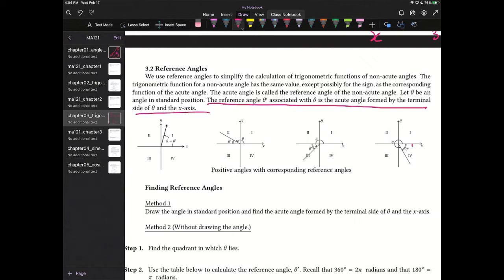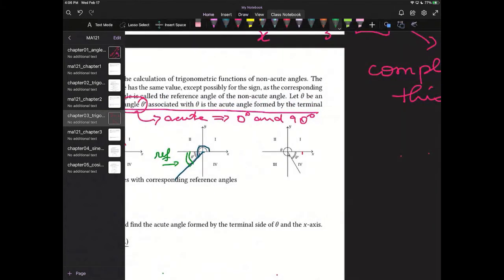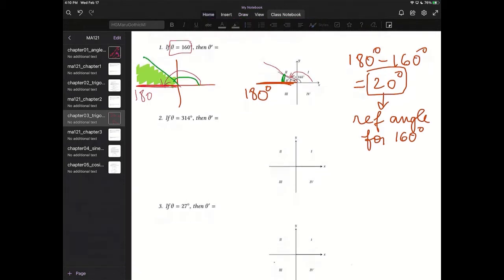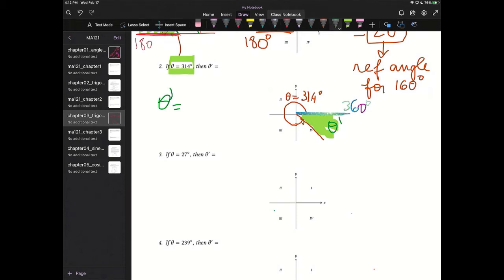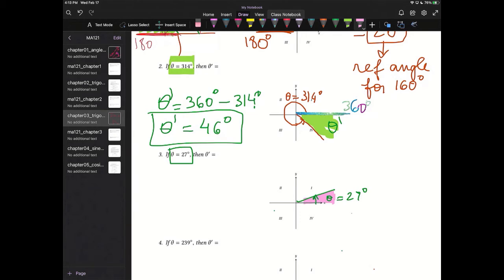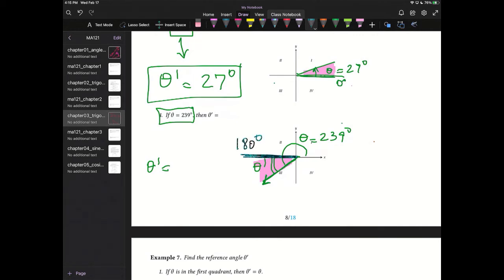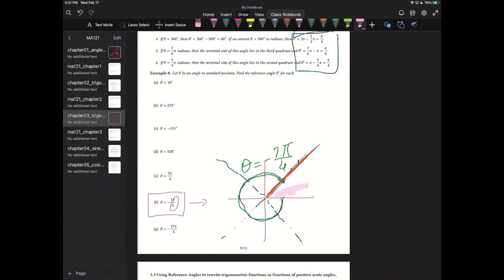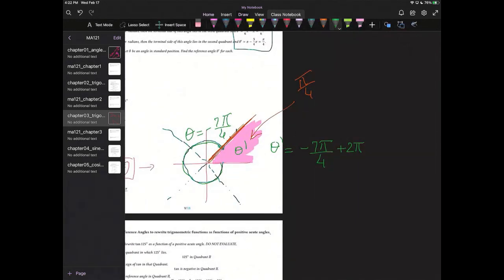MA121 Unit 3 Part 3 Reference Angles